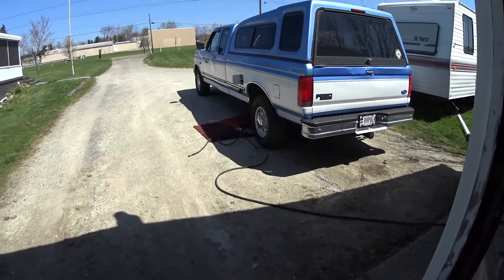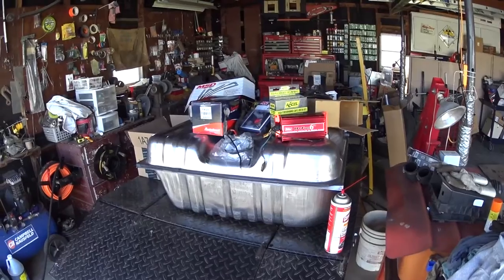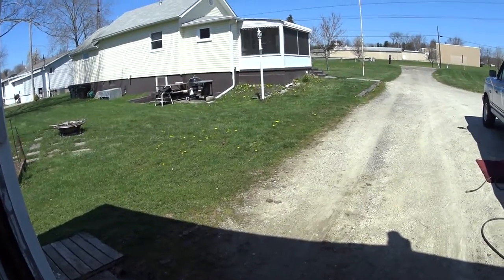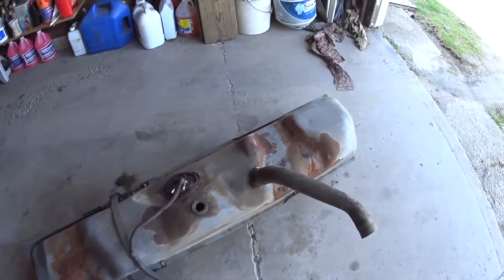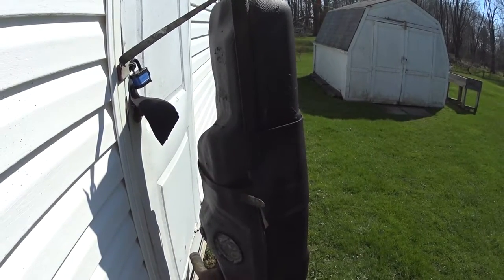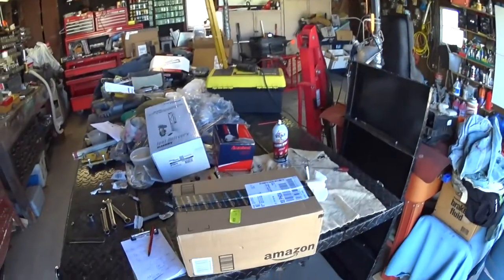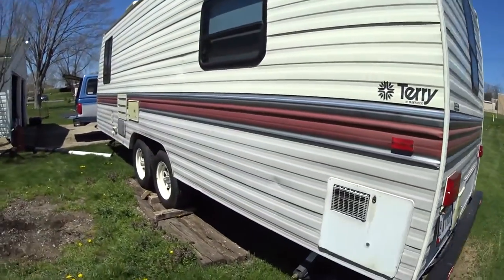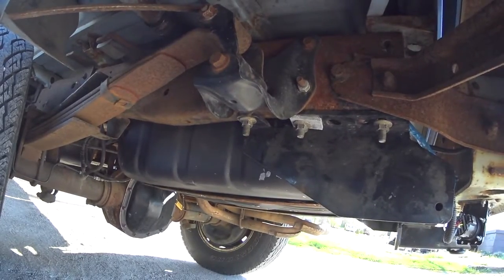It takes Two, Baby - TANKS A LOT!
Combined 2 tank total fuel capacity now 57 Gallons! Glad that project is over!!